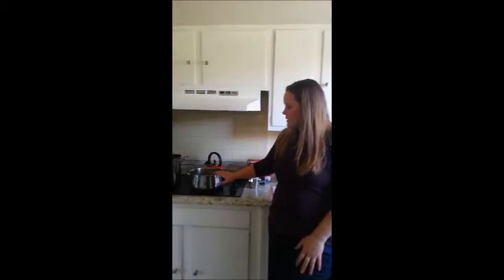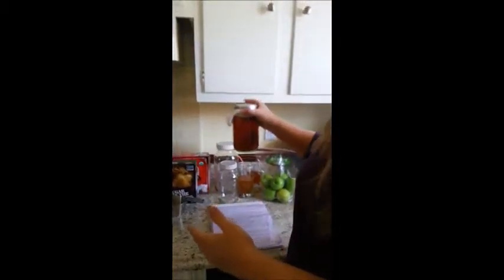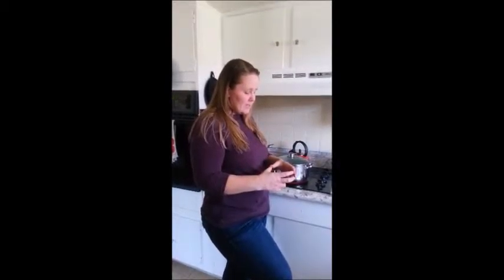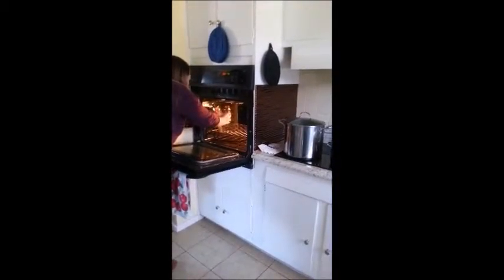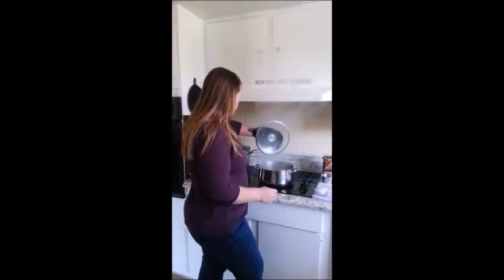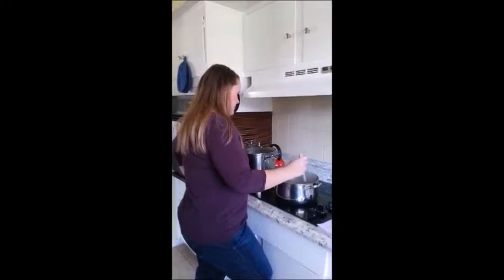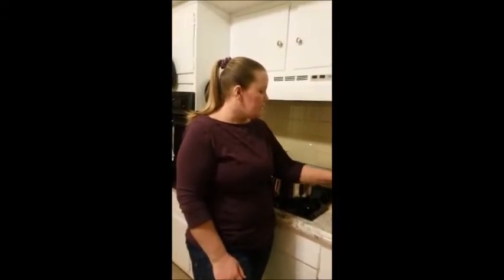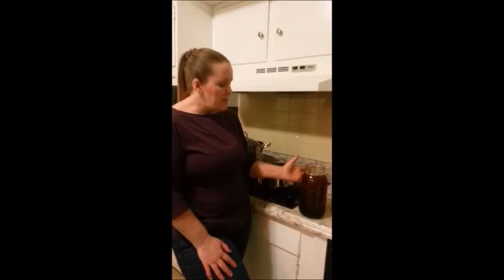How to make Kombucha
Love the taste of kombucha but don't like the price?  Make at it home for a fraction of the cost!